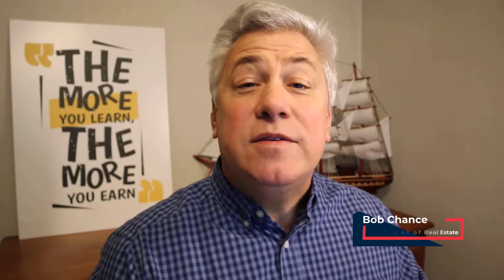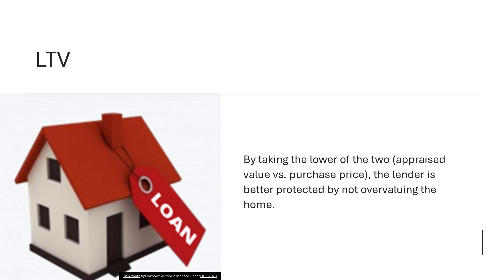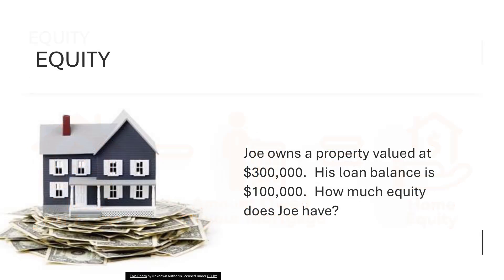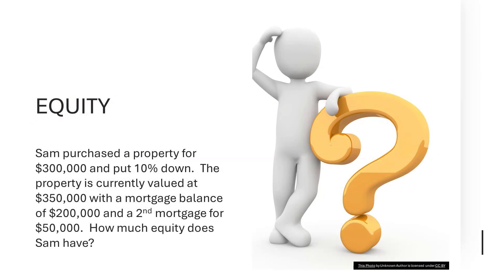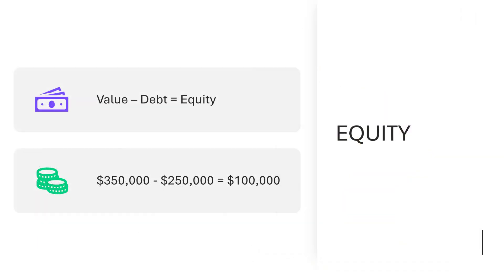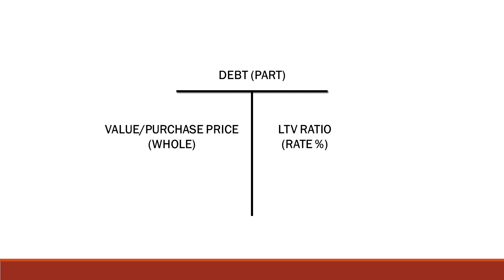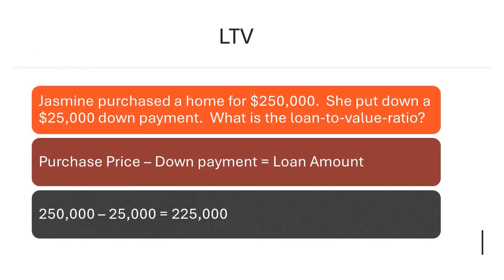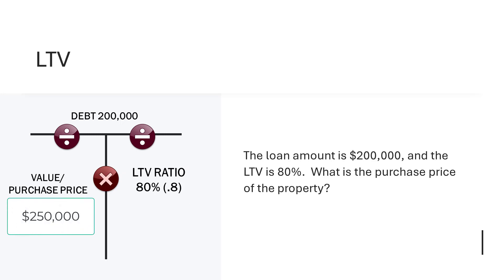Loan-to-Value Ratio (LTV) 2022 | Real Estate Exam Prep | REAL ESTATE MATH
This video will help you better understand the real estate term loan-to-value ratio (LTV).  We will also discuss equity and go through some real estate math questions you may see on your real estate exam.

00:31 - Loan-to-Value Ratio (LTV)
01:23 - Equity
03:35 - Debt ÷ Value = LTV
03:56 - Real Estate Math T Bar Method
04:48 - Real Estate Exam Prep Practice Questions